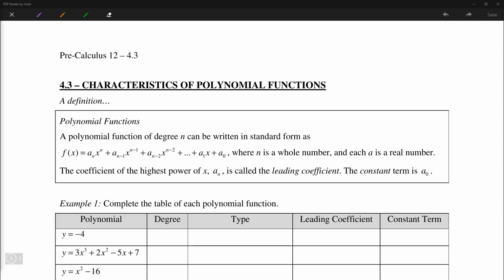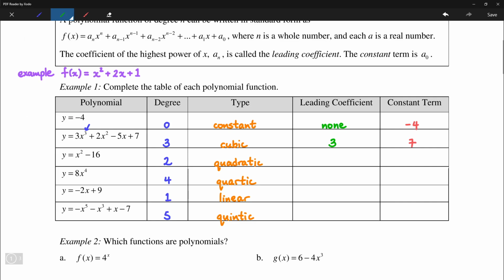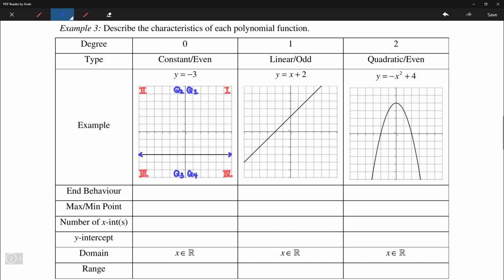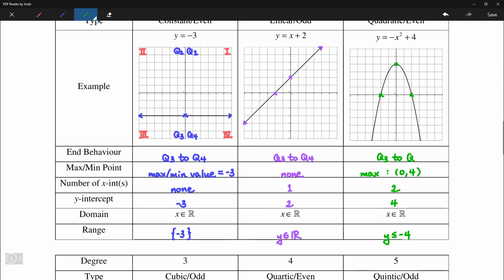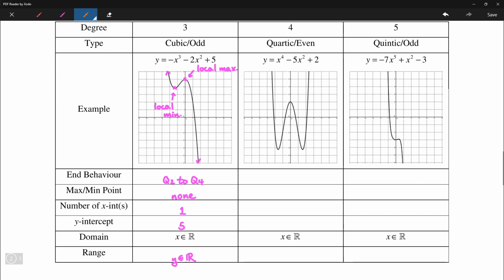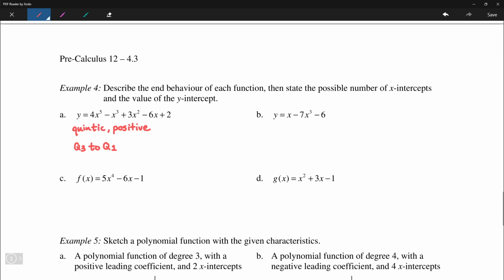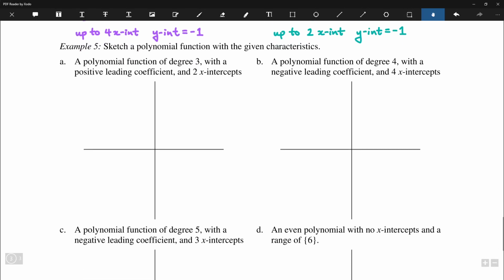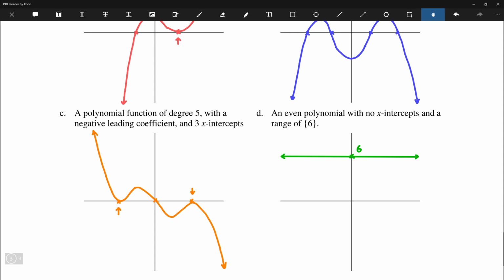4.3 - Characteristics of Polynomial Functions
Going over 4.3 - Characteristics of Polynomial Functions.